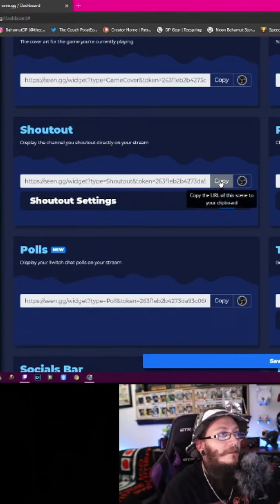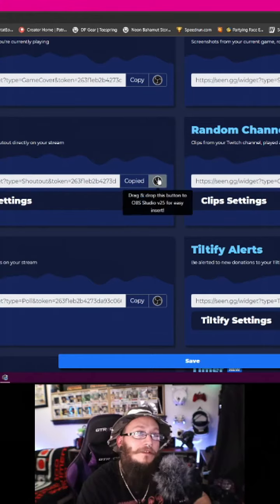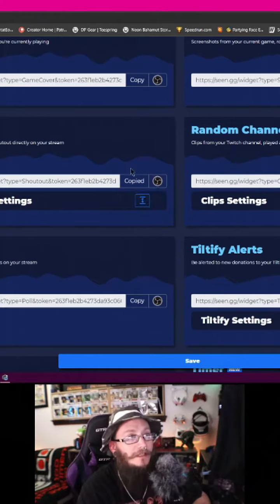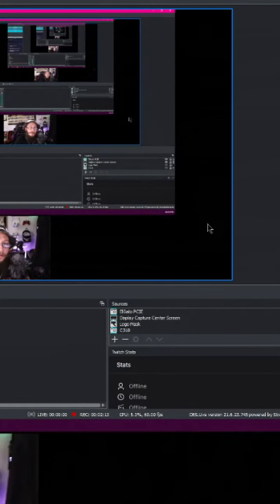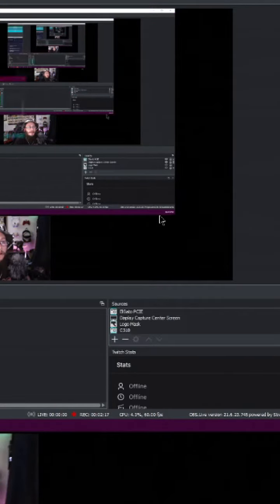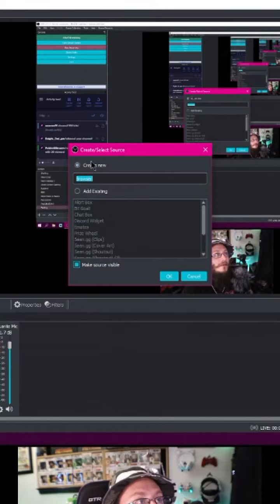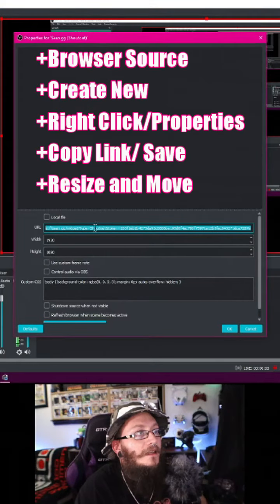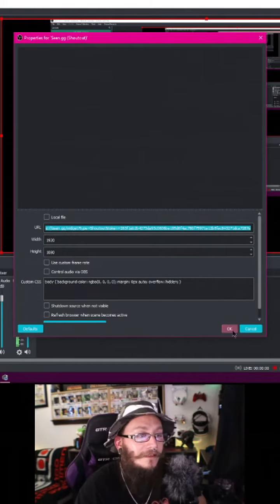!SO Overlay Tutorial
Heyoooo!!  My first try at a little tutorial short. and shout out to @juniordynamics on Tiktok for the info!!

free sign up and widgets!

Sunday 10pm
Tuesday 9am-3pm
Wednesday 4pm-Midnight
Thursday 9am-3pm             MT Time Zone

I am taking the plunge to build my content and become a full time creator, so all the views and interactions mean the world to me!!
You can find me at these places
Twitch (Growth Focus)

I love the Redragon product and pursued them to work with!  Im hoping to bring a few reviews per month as I have alot of Products (not sponsored) that I can make some content for!!